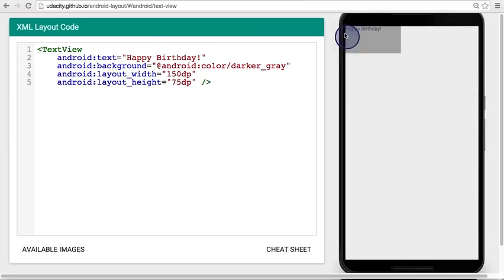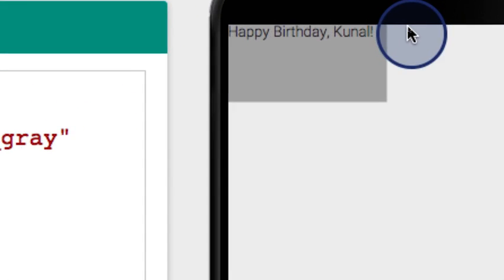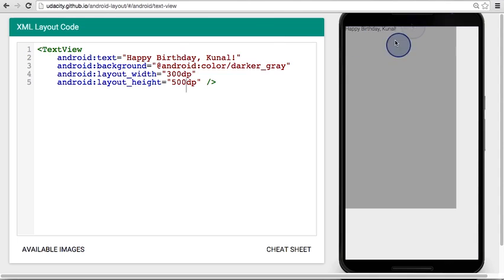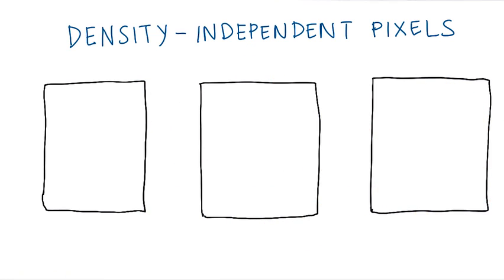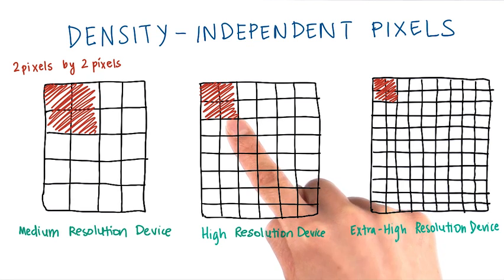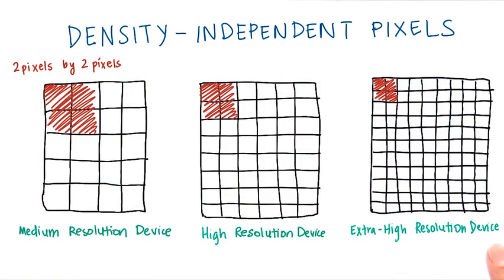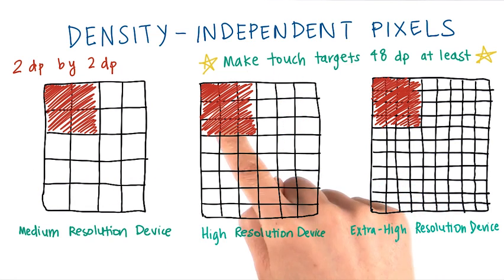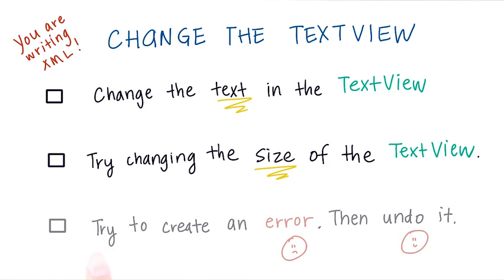Google Android Apps Development Training Lesson 1A - (Change the TextView )